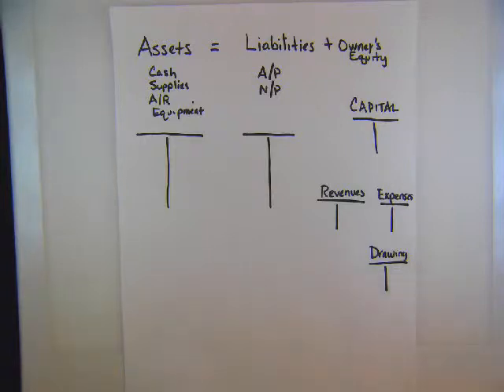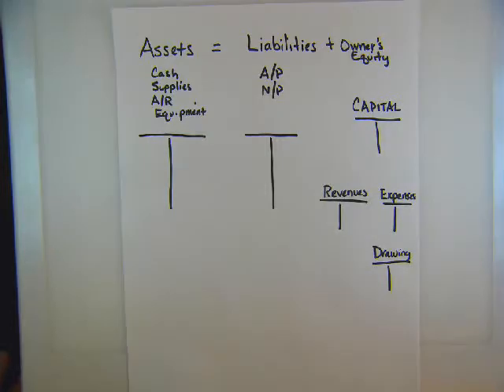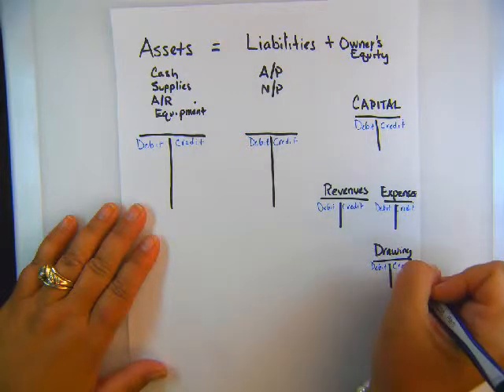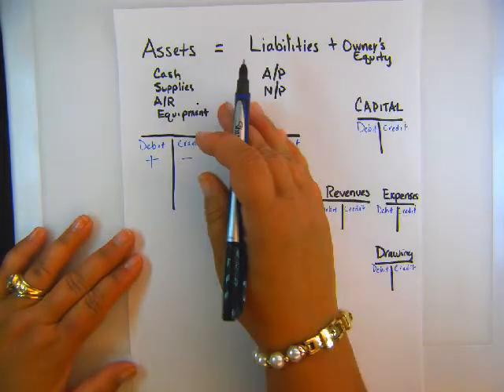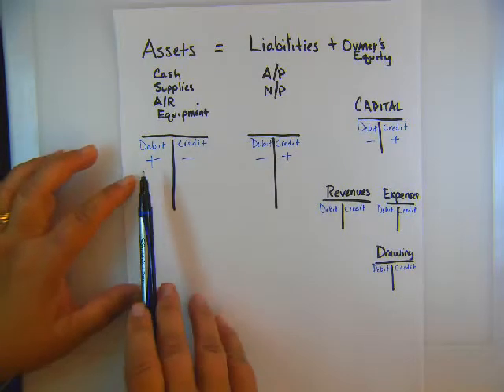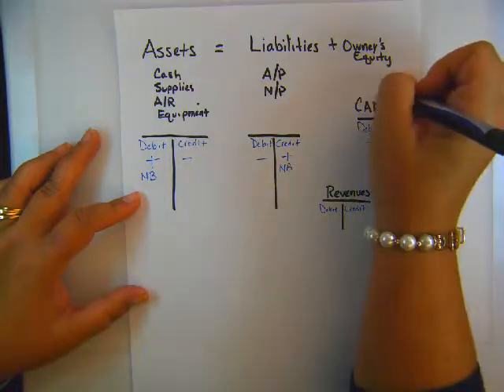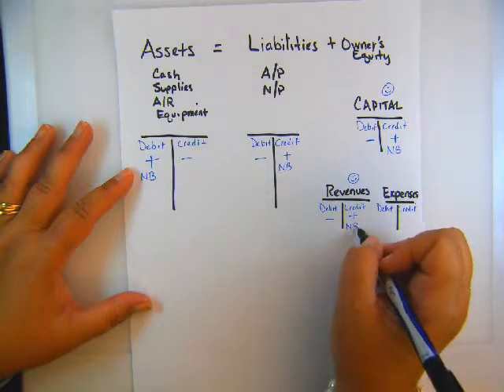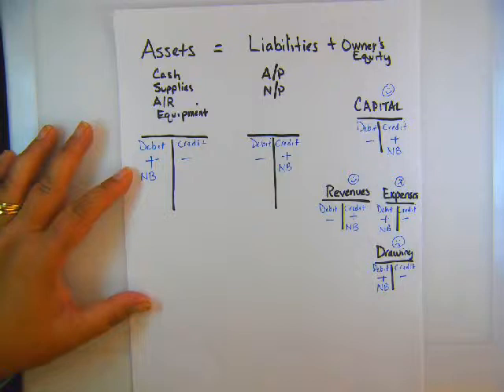T Accounts Review.avi